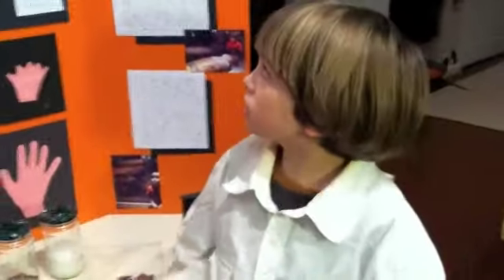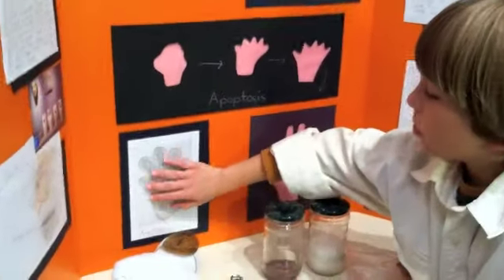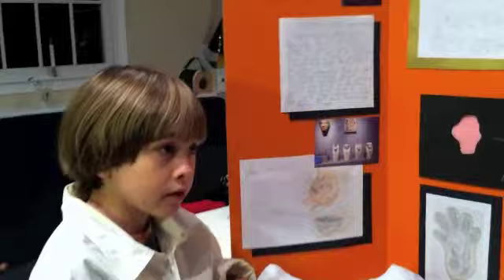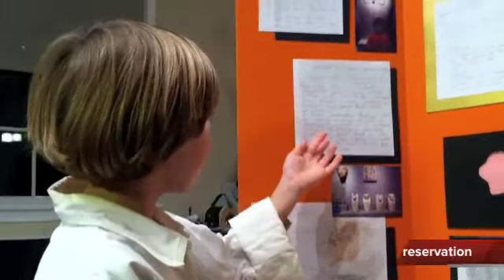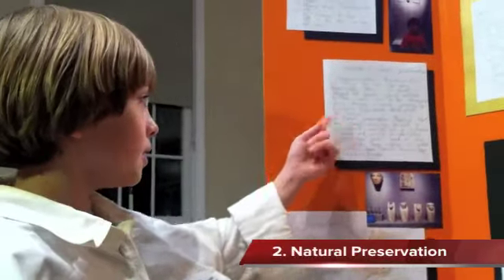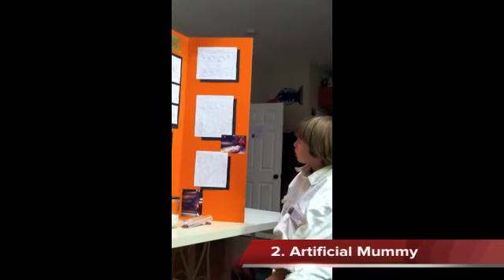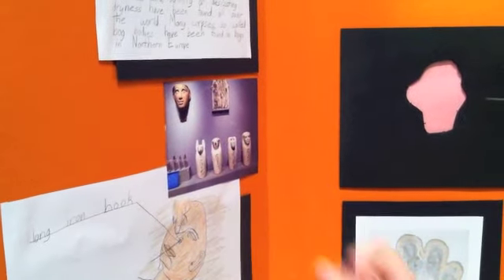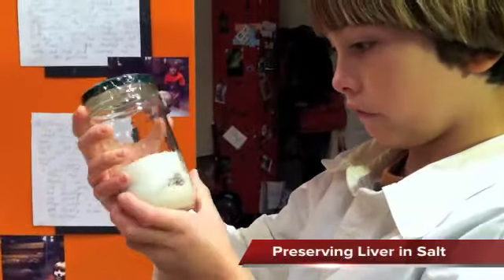Cellular Preservation. 2011